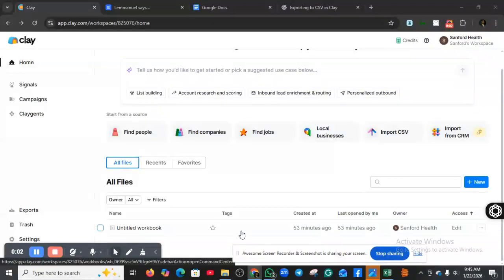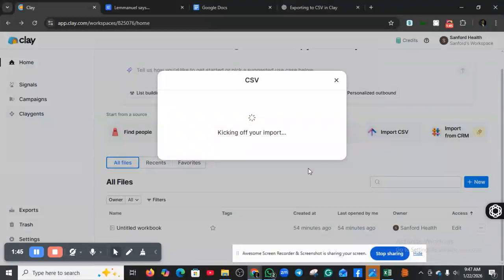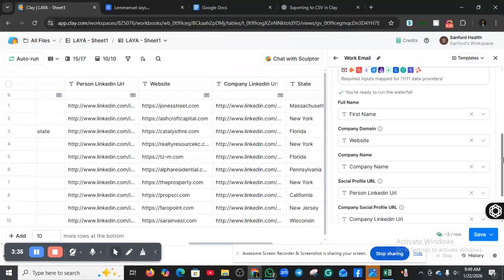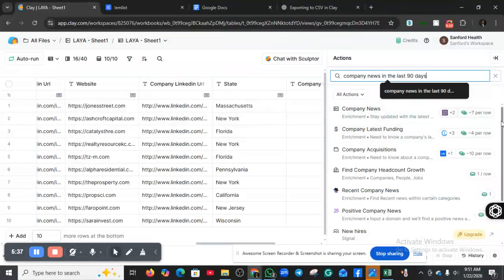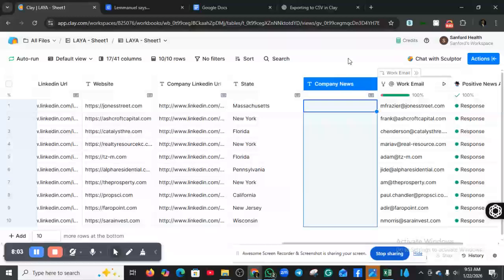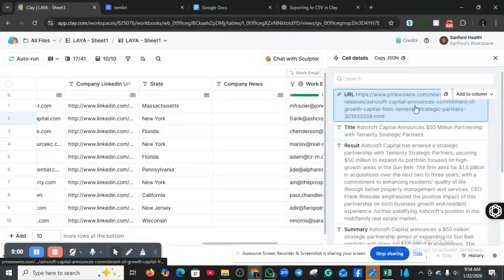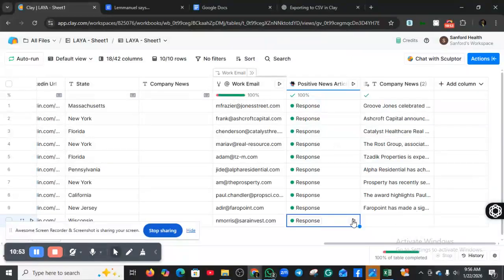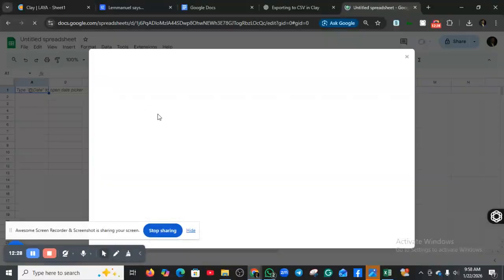Clay Tutorial: Import CSV, Enrich Leads & Find Work Emails + Company News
In this video, I walk you through how to import leads into Clay using a CSV file and enrich them with powerful data such as verified work emails and recent company news.

You’ll see how to use Clay’s data providers to turn a basic list into a smart, outreach-ready database by adding context like company activity, domains, and decision-maker emails.

This process helps sales reps, lead generators, and marketers build higher-quality prospect lists for cold email and outbound campaigns.

If you’re using Clay for lead enrichment, prospecting, or personalization, this tutorial will help you understand how to structure and prepare your data the right way before outreach.